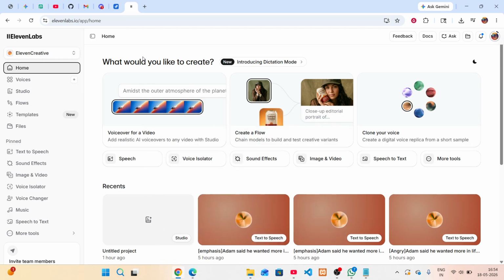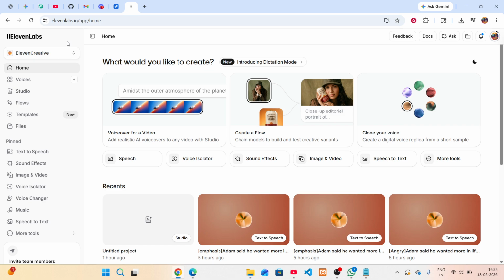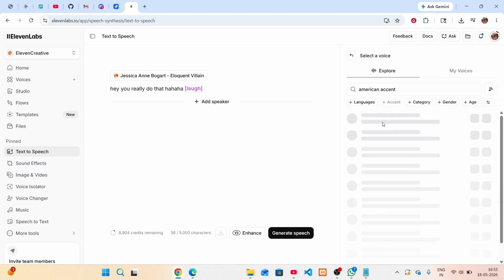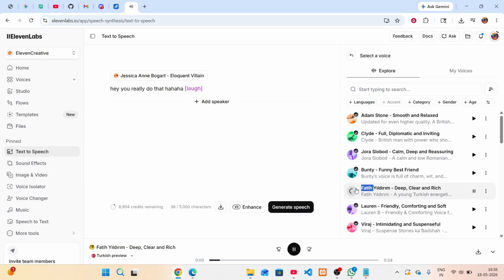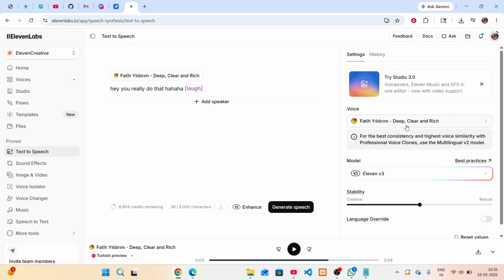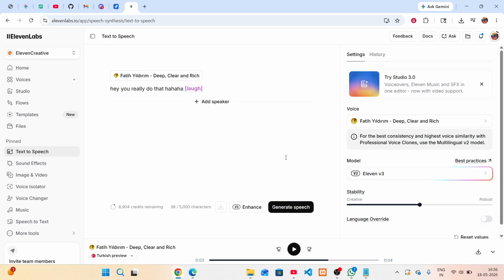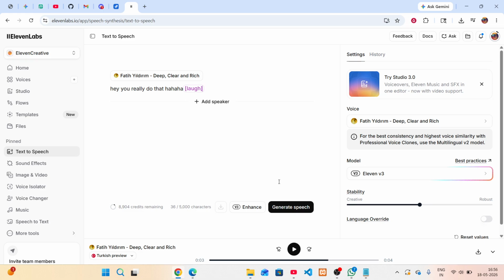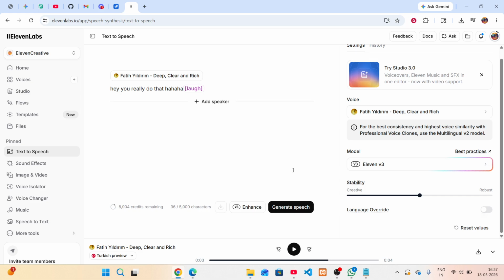How to Get Deep Male Voiceover in ElevenLabs (Step By Step) (2026 Guide)